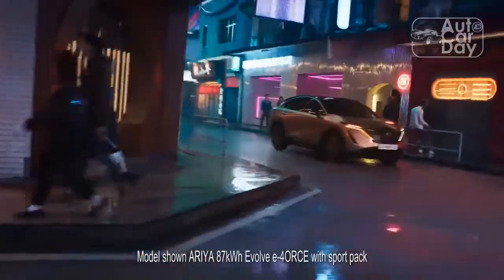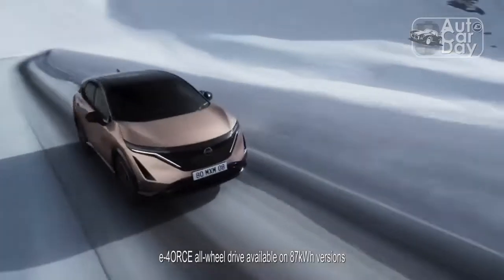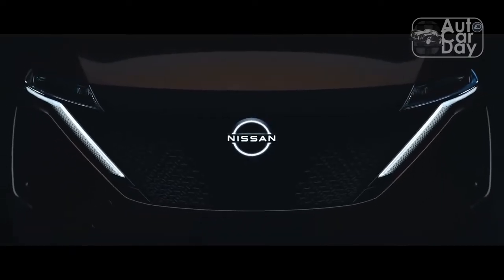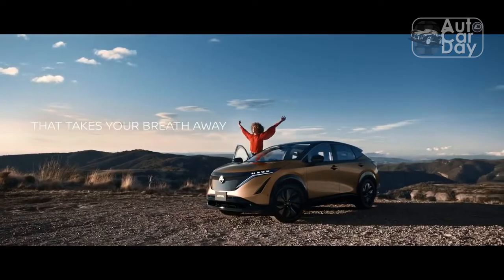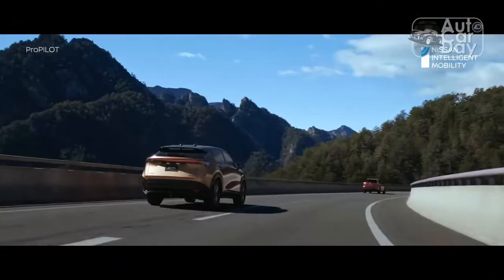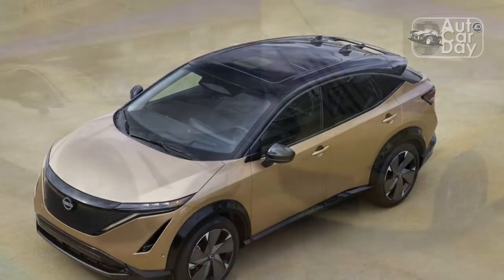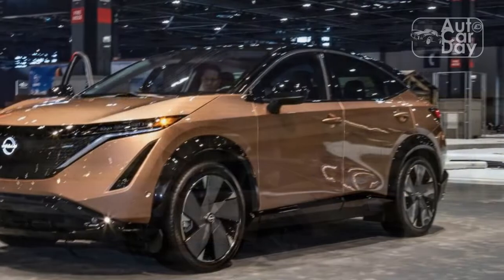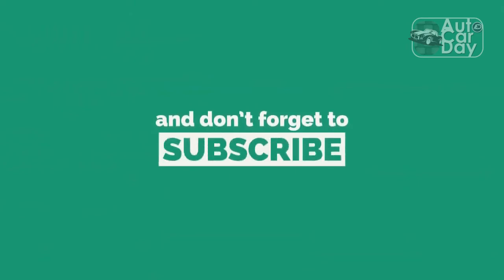2023 Nissan Ariya First Test: Leaf Take Two?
2023 Nissan Ariya First Test: Leaf Take Two?.
nissan ariya 2023 price,
nissan ariya disponibilité,
nissan ariya cena 2022,
nissan ariya 2023 prix canada,
nissan ariya 2022 canada prix canadien,
2023 nissan ariya reviews,
nissan ariya 2021 price,